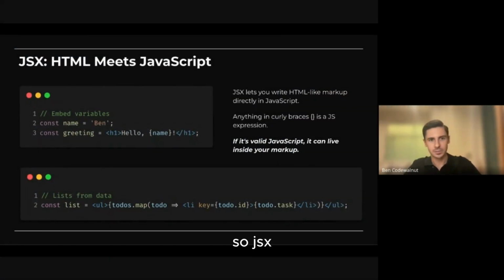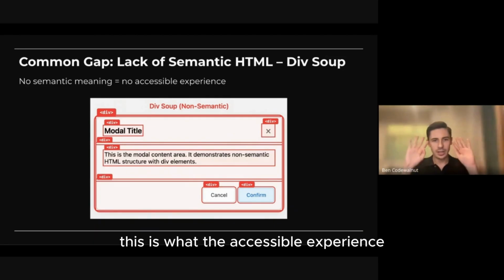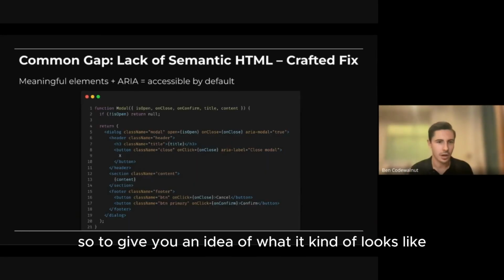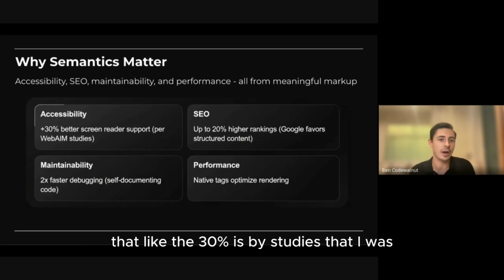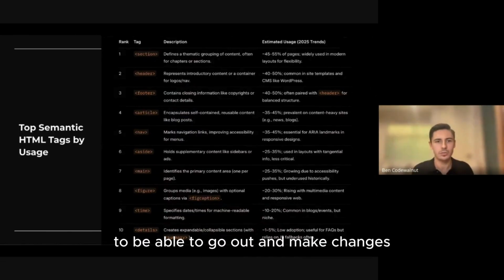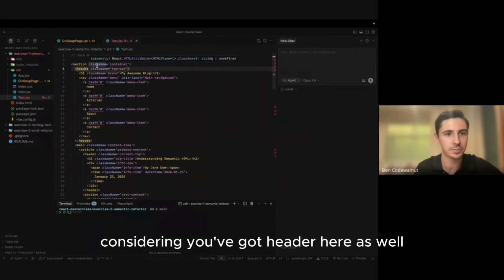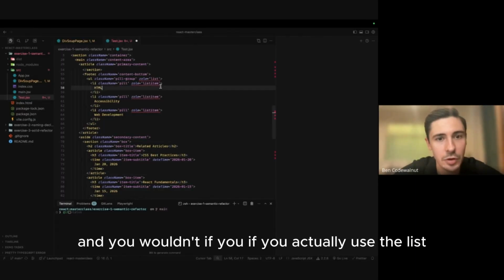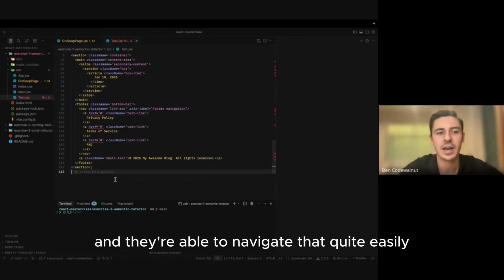Chapter 1: Semantics Matter in React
💥 Most React apps don’t fail because of JavaScript.
They fail because the HTML structure is wrong.

In this chapter, we break down why semantics matter in React, how JSX quietly creates “div soup”, and how semantic HTML improves accessibility, SEO, performance, and long-term maintainability.

🔹 JSX Fundamentals
How structure gets lost inside React components
Why JSX encourages overuse of generic div elements

🔹 The “Div Soup” Problem
What it is
Why it hurts readability and scalability

🔹 Why Semantic HTML Matters
♿ Accessibility (screen readers & keyboard navigation)
🔍 SEO (meaningful document structure)
⚡ Performance (better rendering & defaults)
🐞 Debugging (clear intent, fewer surprises)

🔹 Core Semantic HTML Tags
Which tags to use and when
Real-world React-friendly examples

🔹 Refactoring Non-Semantic Markup
Turning messy JSX into clean, meaningful HTML
Practical before/after refactors

🔹 Semantic HTML vs CSS
Common misconceptions
What CSS can (and cannot) fix

This chapter lays the foundation for writing React code that actually scales — code that teams can read, maintain, and extend without fear.

🧪 Practice Along
📂 All React exercises & refactoring tasks from this webinar:

🎙️ Instructor
This session was led by Ben Sheridan-Edwards
👨‍💻 CTO & AI Engineering Lead at CodeWalnut

🌰 Learn More with CodeWalnut
We help developers:
✅ Write clean, readable & maintainable React code
✅ Understand architecture, abstractions & trade-offs
✅ Refactor confidently instead of rewriting everything
✅ Think like senior & top 1% engineers, not a tutorial follower